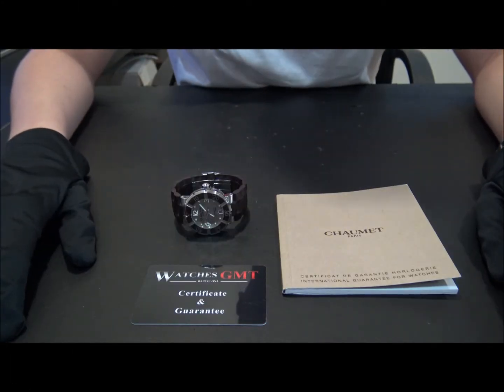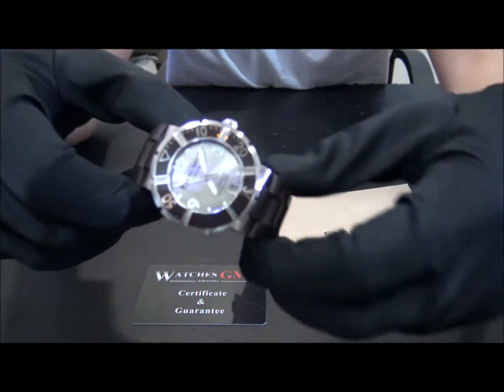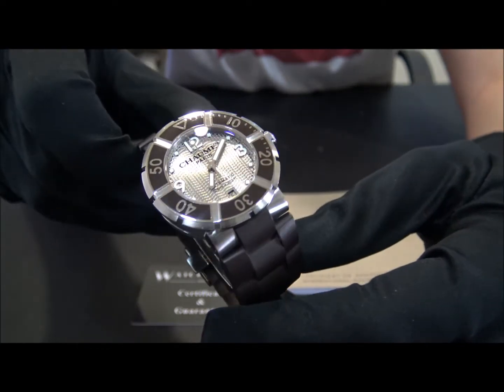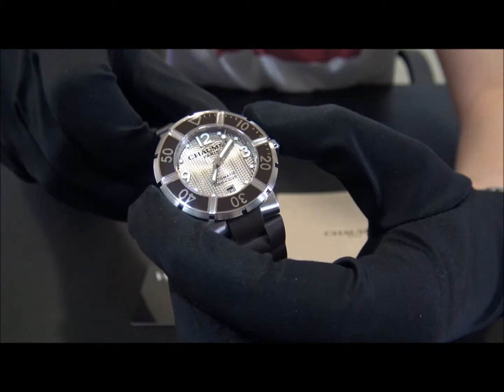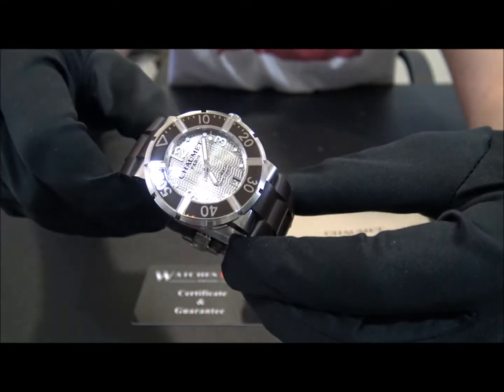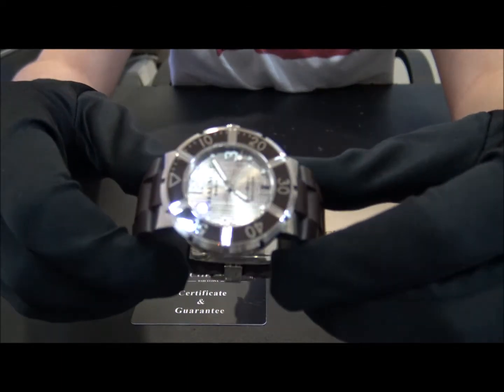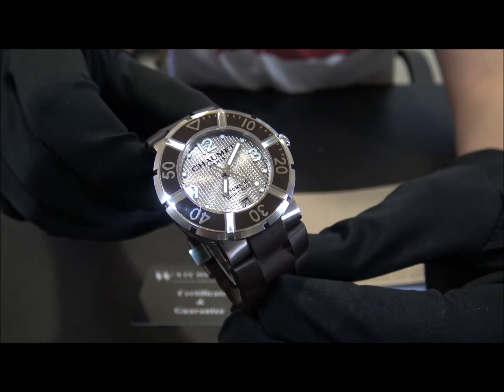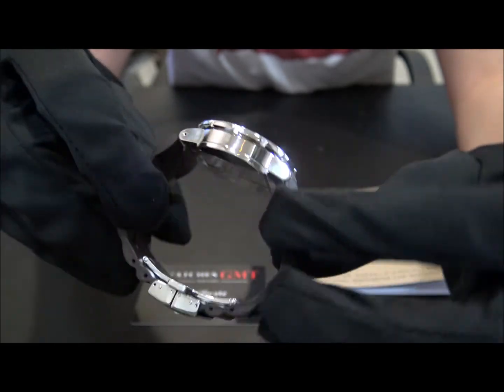Chaumet Class One 38 Automatic 2012 | WatchesGMT (English)